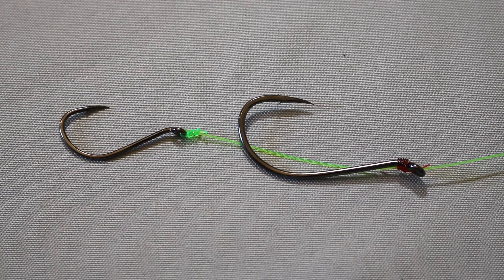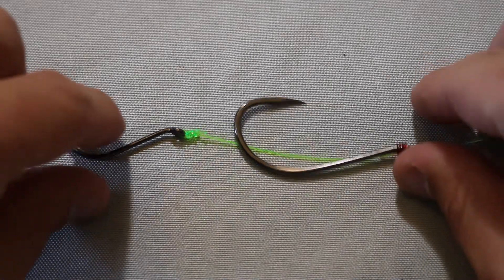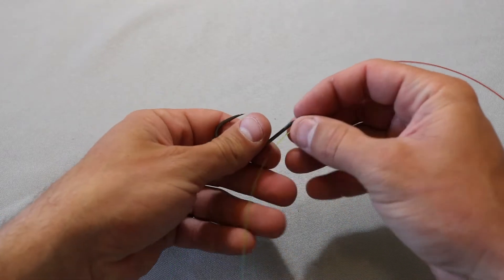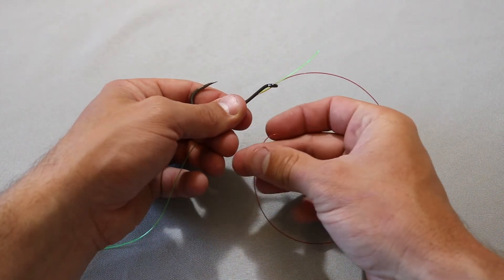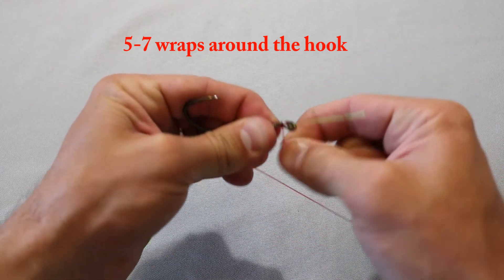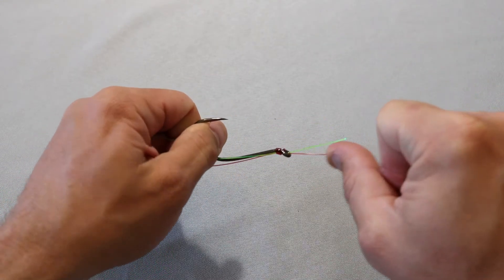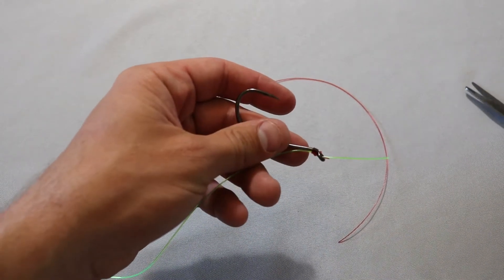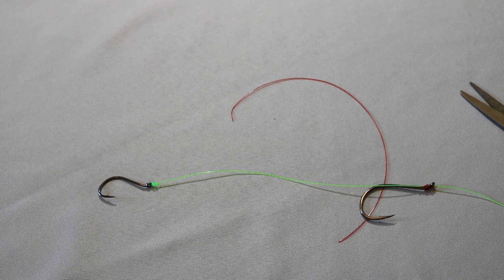How to tie an Adjustable Snell Knot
Going over how to tie an adjustable snell knot. This is a great way to make a sliding snell knot that can be used for Halibut as well as Lingcod, and just about any other species that your going to be using longer baits you will be using when fishing that two hooks are needed.